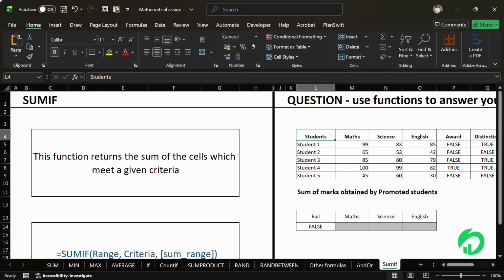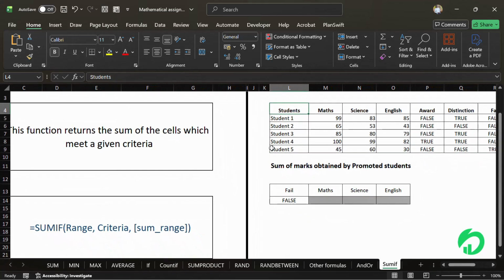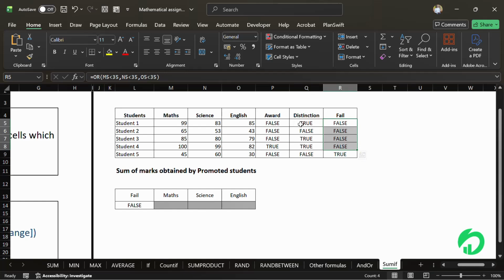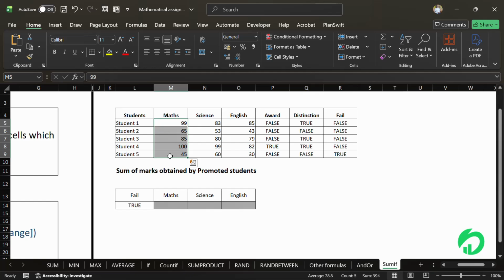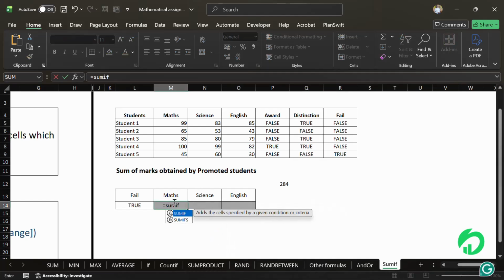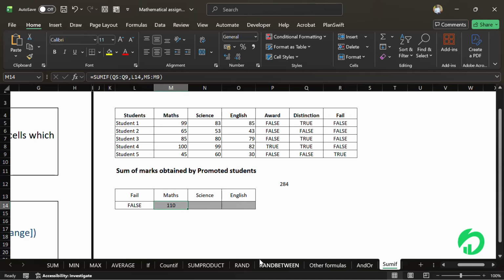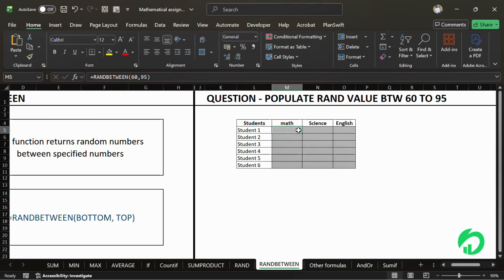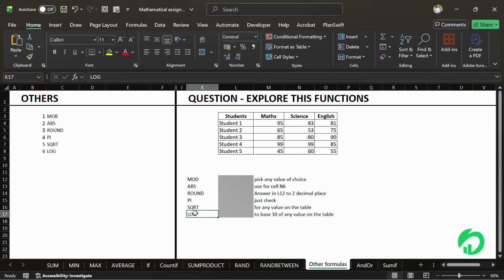SUMIF in Excel (Lesson 25): Sum by Category / Condition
SUMIF lets you sum values that meet a condition, like total sales for a product, total expenses for a category, etc.

✅ What you’ll learn:

SUMIF structure

Summing by category